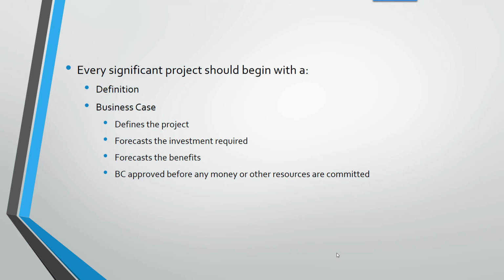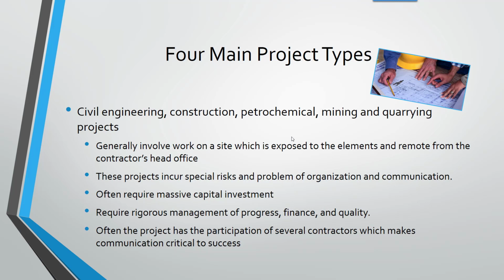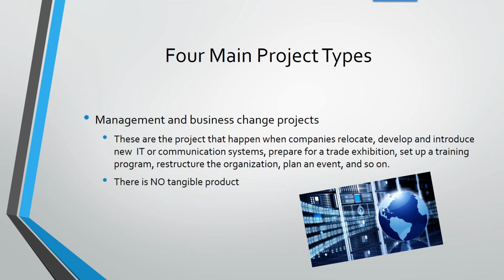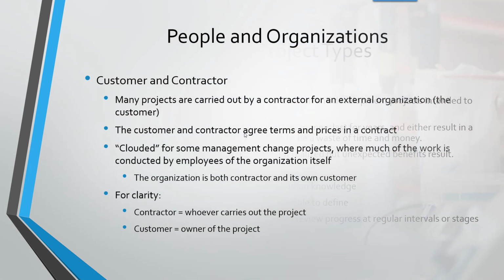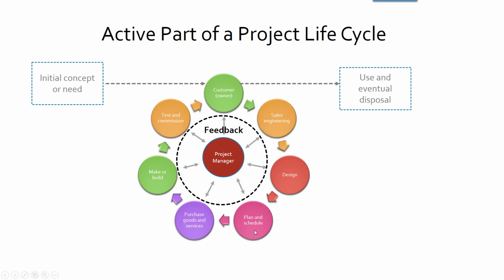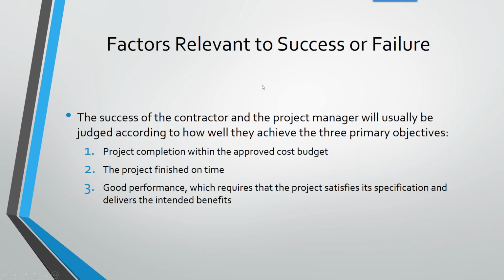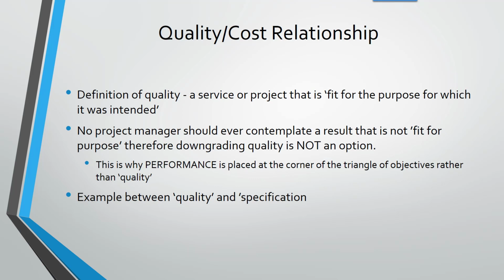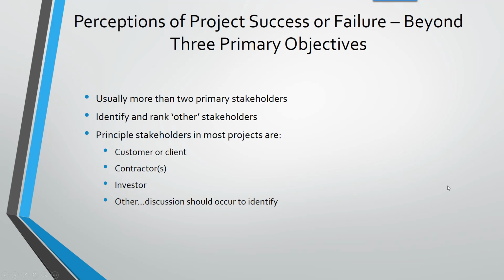ITD140_Unit1_PowerPointNarration